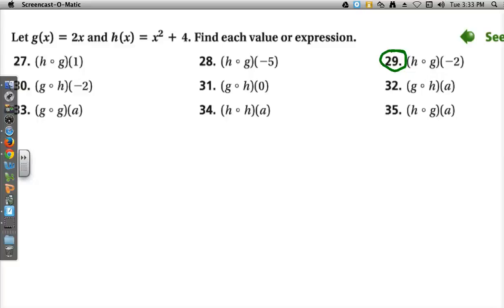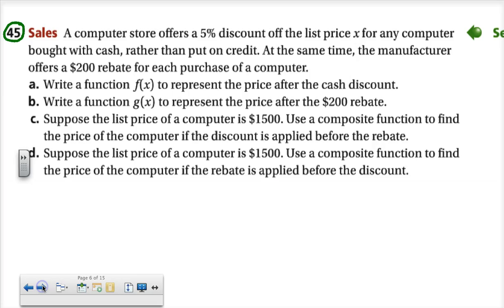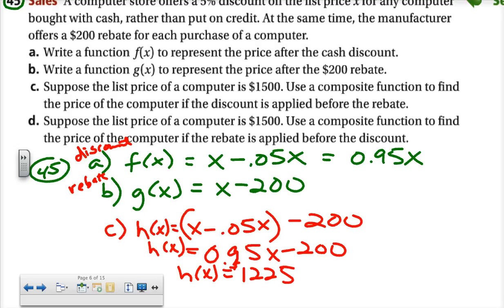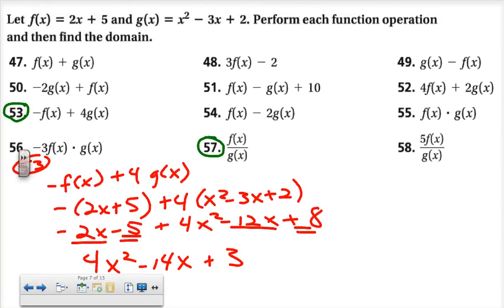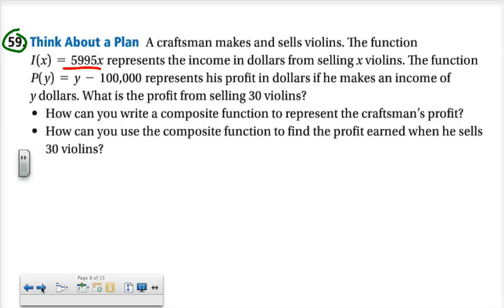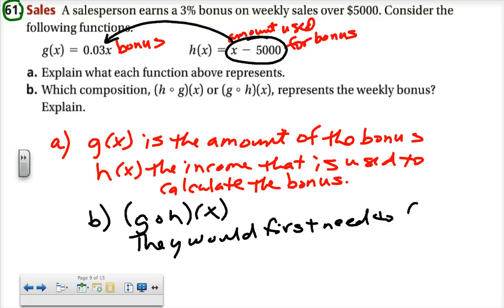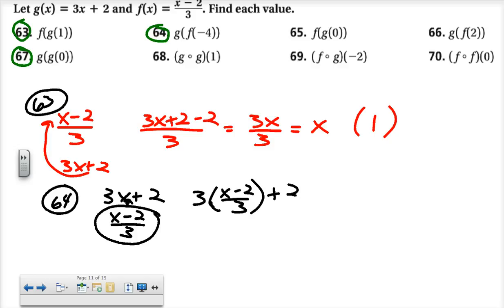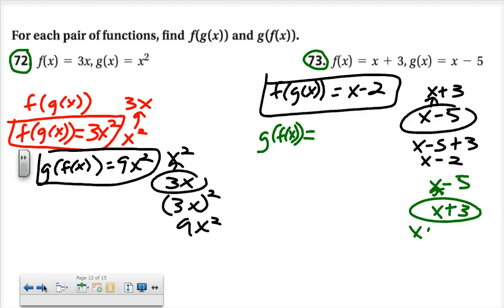Algebra 2 HW 6-6 Day 2